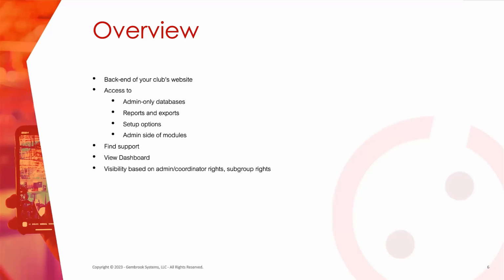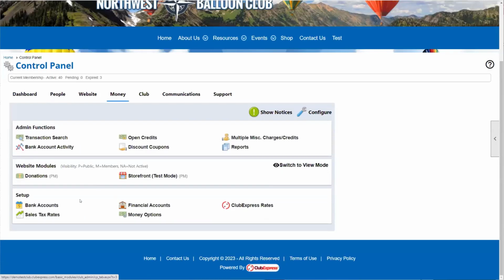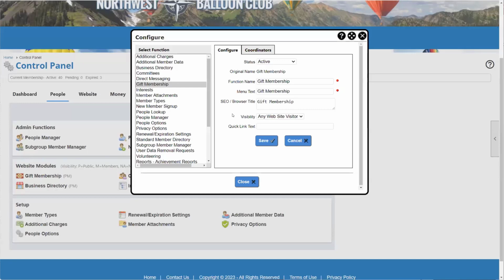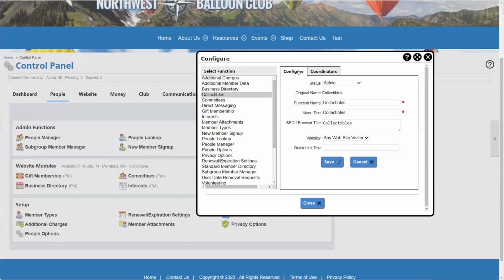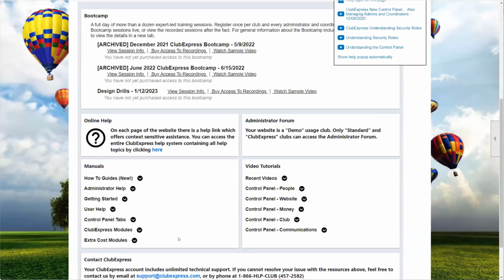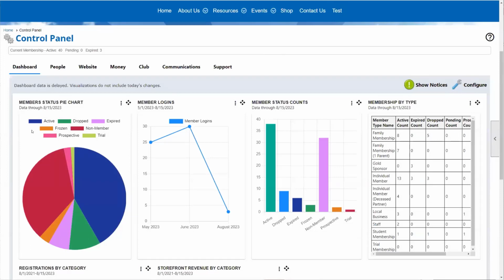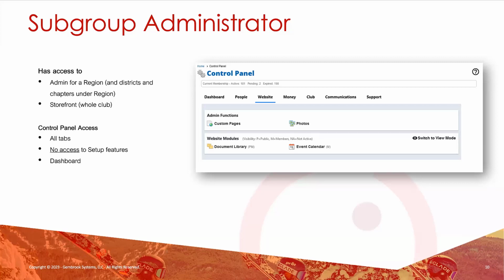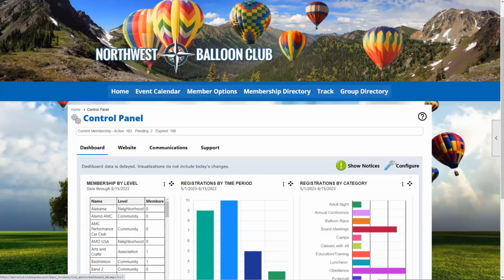ClubExpress Webinar - Using the Control Panel and Dashboard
Learn how to use the Control Panel and configure your Dashboard. We'll also discuss how Control Panel options change based on level of access.